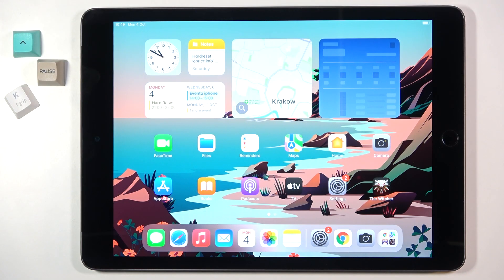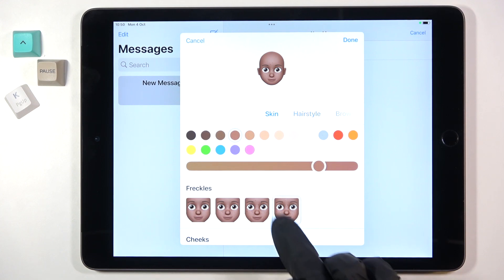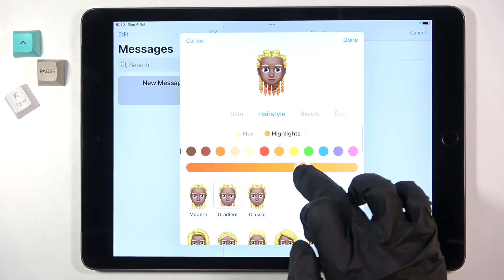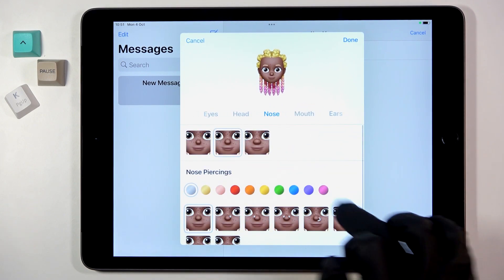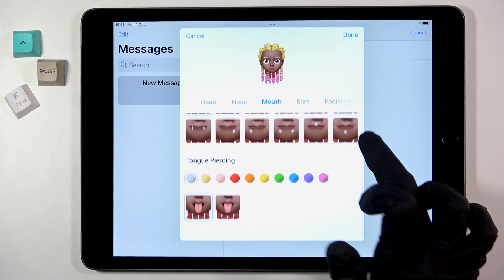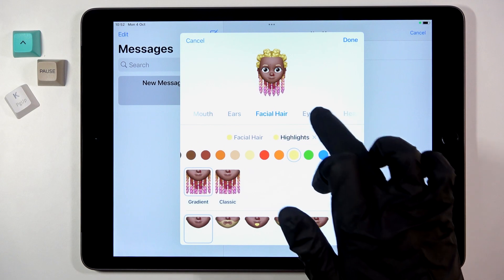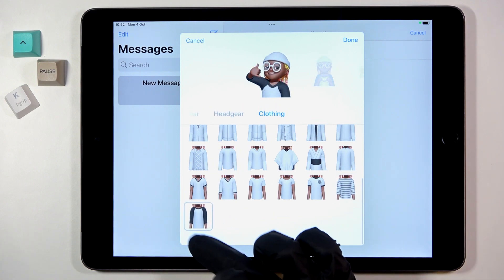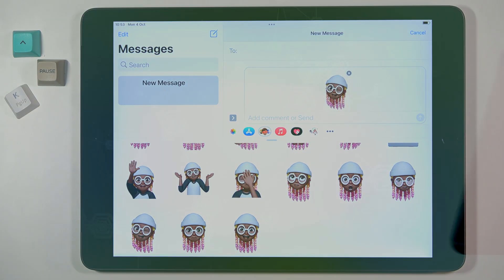How to Create Personalized Memoji on iPad (2021) - Enable & Add Memoji in iPad 9th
Would you like to send personalized memoji stickers from iPad 2021? Press play and discover how to enter memoji stickers. Let's pick skin color, hairdo,  clothes, caps, glasses, even earrings or masks. Personalize your memoji, so once you send it's pose, your friends can see you right away. Learn how to create memoji in iPad and edit it whenever you wish!

How to create memoji in iPad 2021? How to add memoji on iPad 2021? How to set up memoji in iPad 2021? How to personalize memoji in iPad 2021? How to configure memoji in iPad 2021? How to personalize memoji in iPad 9th Gen? How to use memoji in iPad 9th Gen?